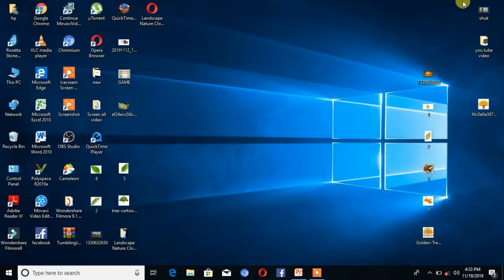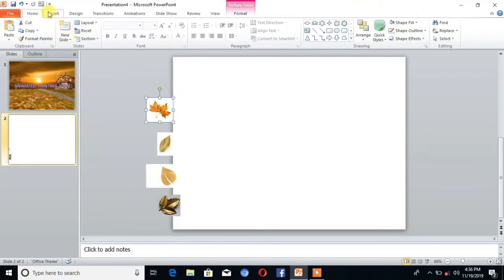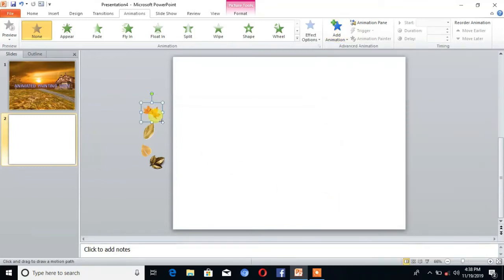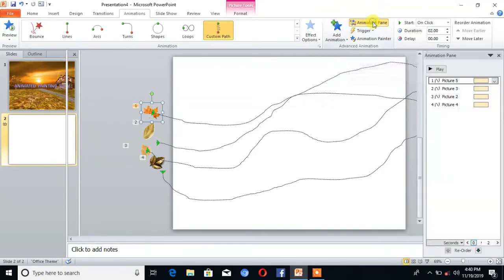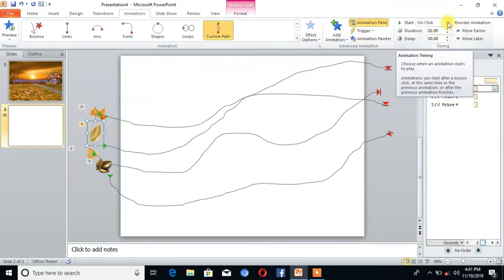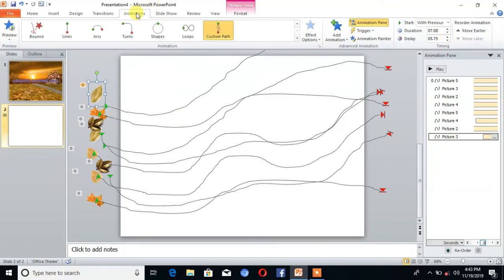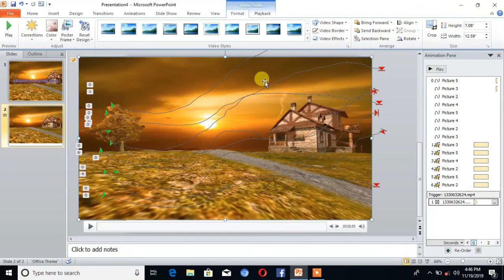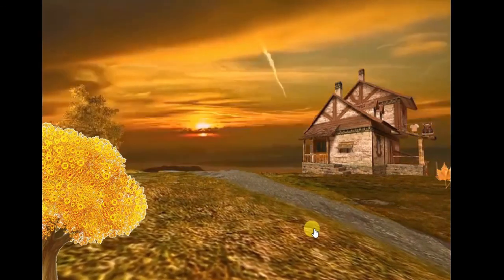Create animation Scene in Power Point || EasySteps || Tutorial Point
This is a short tutorial on How To Make An Animation Scene in Microsoft PowerPoint 2016 / 2019 using different effects and objects. We used a few pictures of Leafs, a Tree and Animated Mountain Scene
In this video we teach you how to create the animated scene or video in power point with easy steps.
Powerpoint allows to create pretty decent animated videos, it's easier to use than most specialized software and the productivity is quite high. It's possible to create one video per day from scratch.
In general, it's a very good skill to have. If you master it, you can quickly create informative/educational videos on any topic.

But the most important is to create great design, and use animations and transitions in such a way that everything looks like a REAL VIDEO, and not a typical powerpoint presentation.